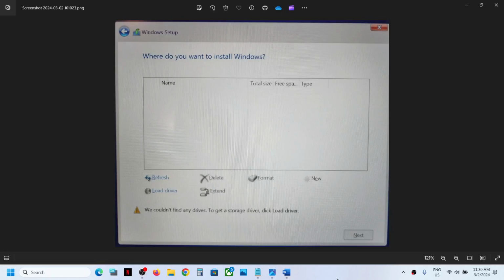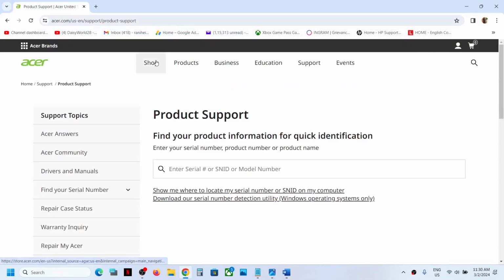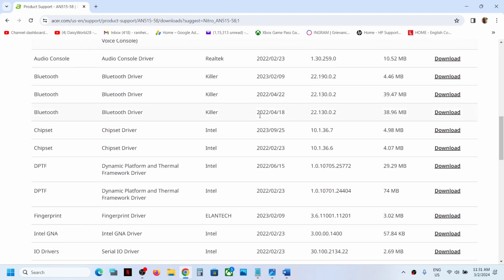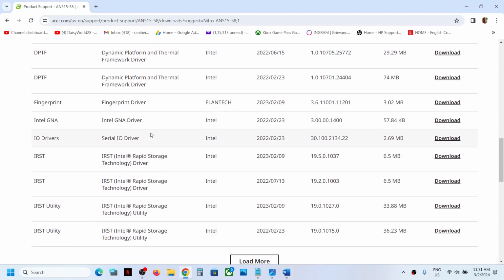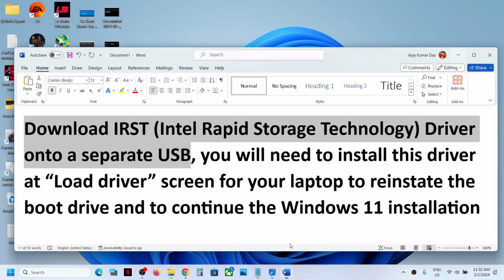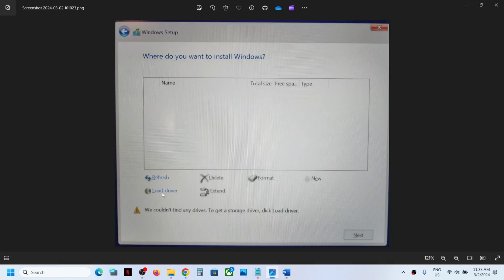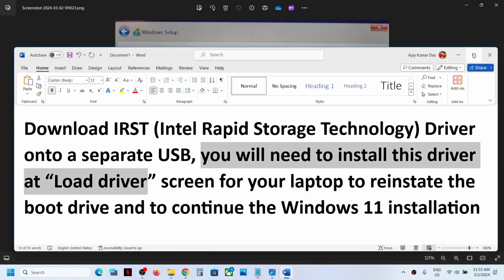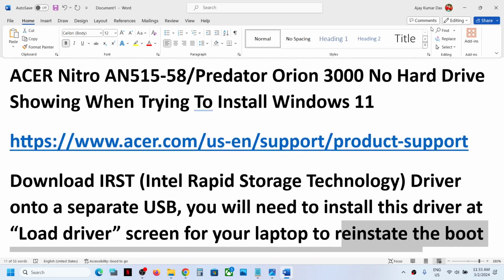ACER Nitro AN515-58/Predator Orion 3000:Fix Hard Drive Not Showing When Trying To Install Windows 11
Fix ACER Nitro AN515-58/Predator Orion 3000 Not Showing/Detecting SSD/Hard Drive During Clean Installation Of Windows 11
Download IRST (Intel Rapid Storage Technology) Driver onto a separate USB, you will need to install this driver at “Load driver” screen for your laptop to reinstate the boot drive and to continue the Windows 11 installation